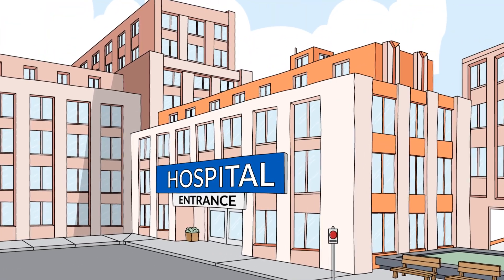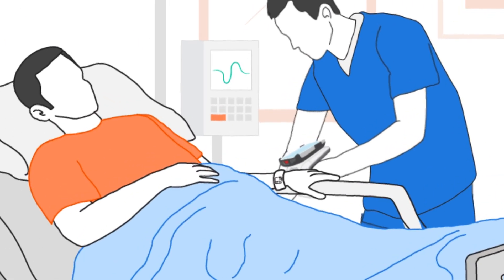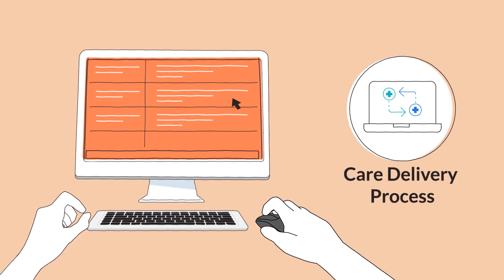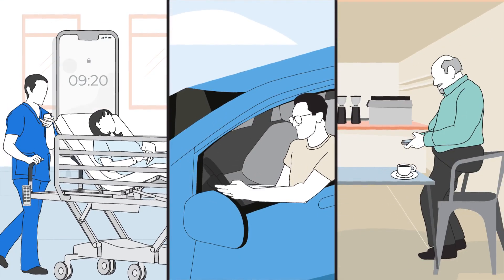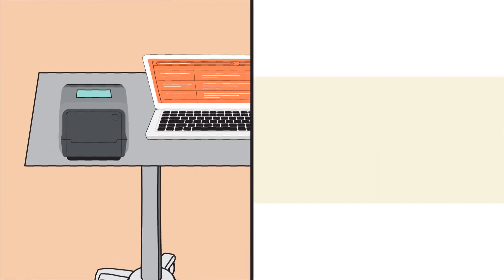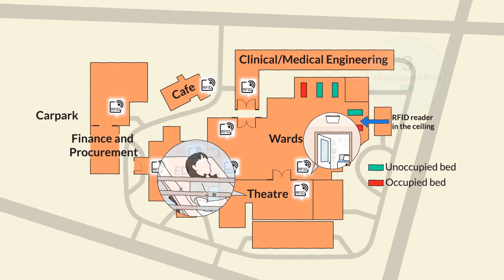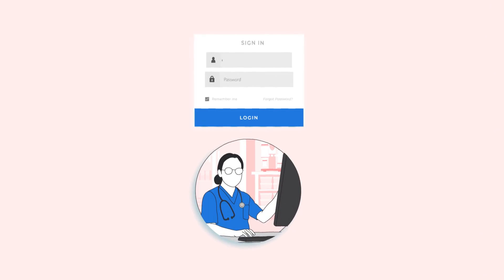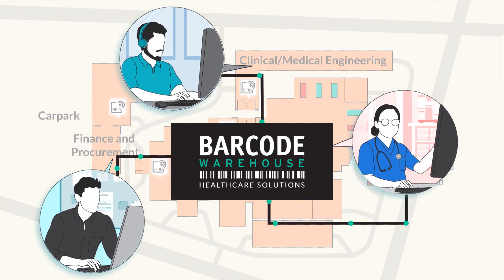Real-time location system (RTLS) solution for healthcare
The Barcode Warehouse's all-in-one solution with TAGNOS software, the latest hardware, GS1-approved RFID labels and our consultative services brings system data together, providing enterprise-level control and real-time visibility across detached elements of the care delivery process.